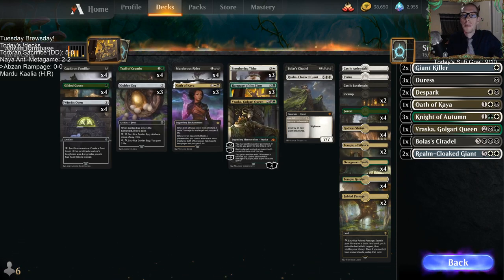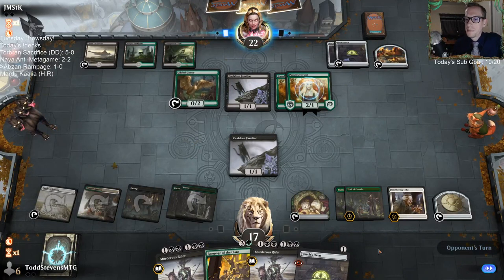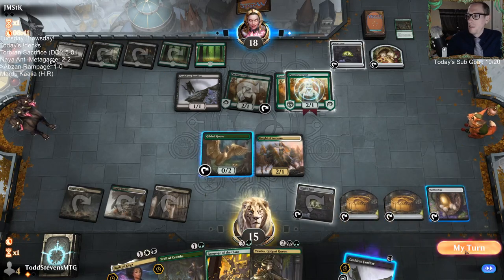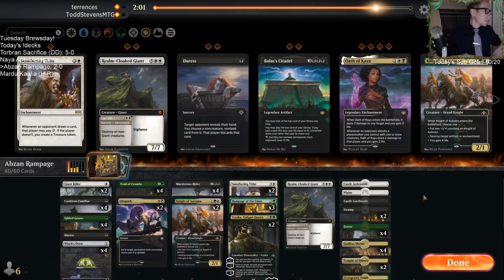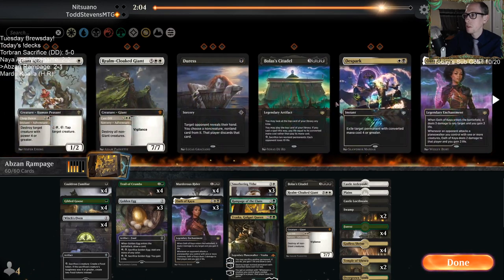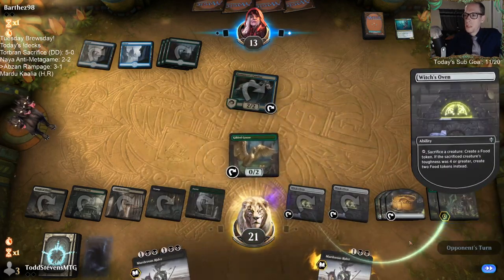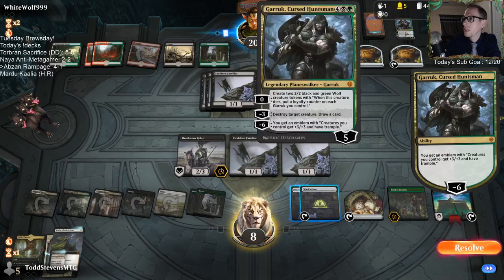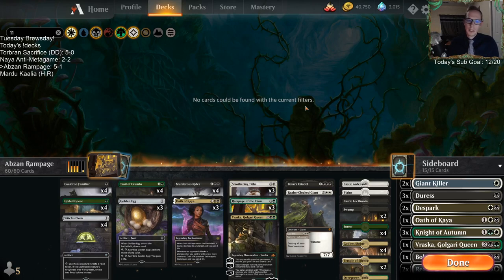Abzan Rampage: No one expects the Centaurs!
Abzan Rampage! MTG Arena - Standard, 12/24/19